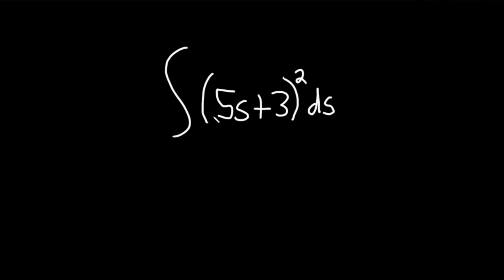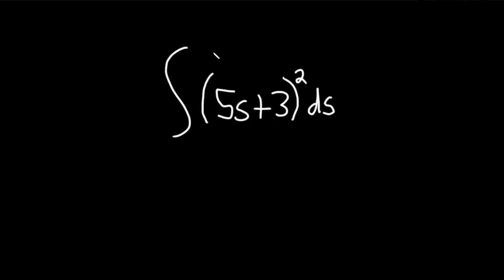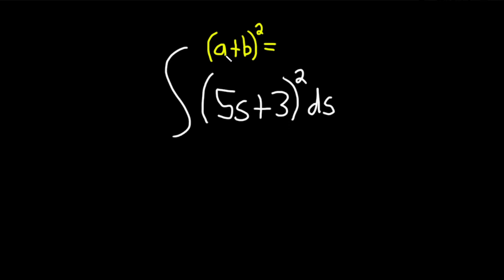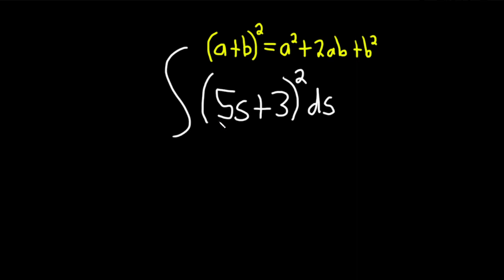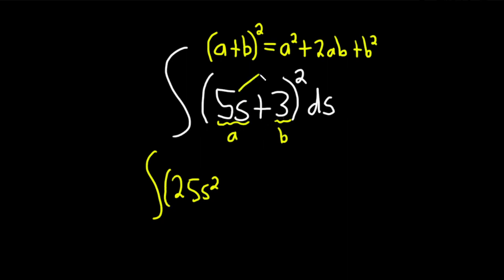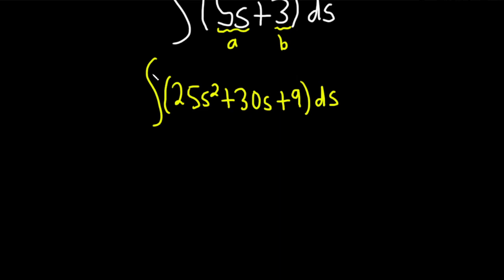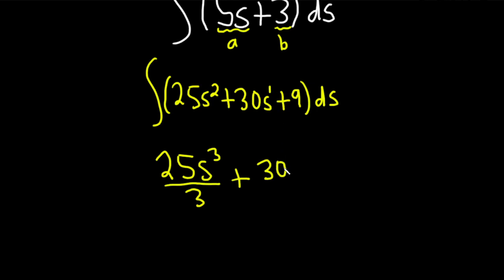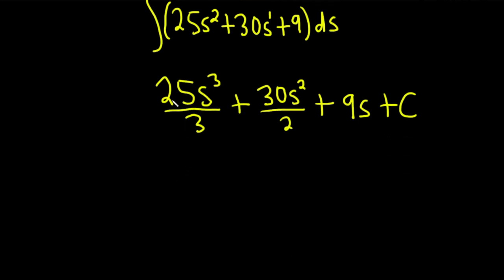Integral of (5s + 3)^2